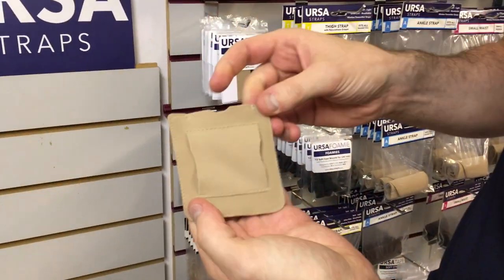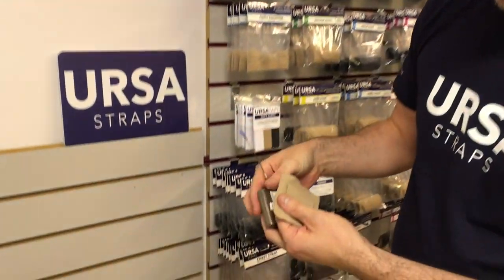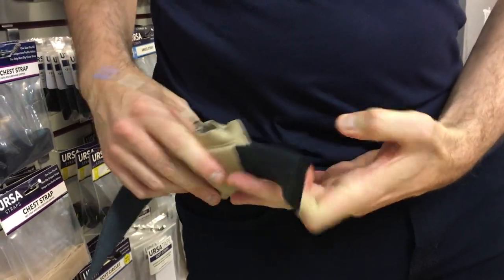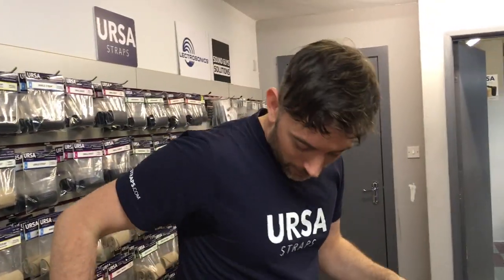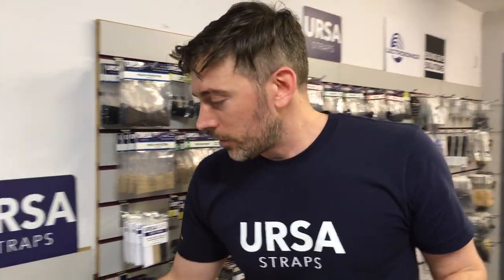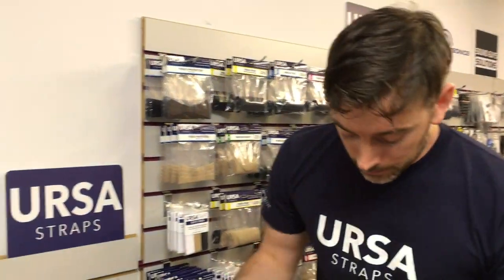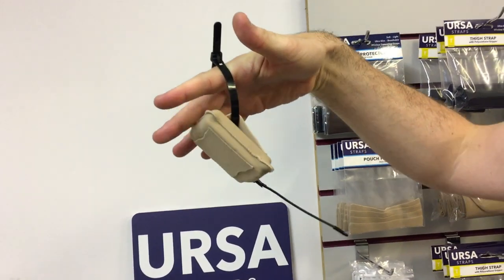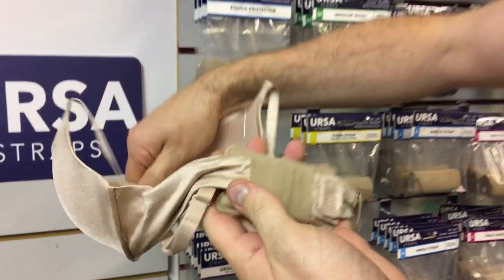URSA Pouches : Radio Transmitter Belt Pouch - Quick Demo!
Our brand new URSA Pouches allow you to rig a transmitter vertically or horizontally to a belt. They can also be sewn into costumes or rigged onto the back of a bra strap.

Available in Four Sizes : mini, small, medium & large.

Mini - Lectro SSM, Zaxcom ZMT3 only (86 x 52mm)
Small - Lectro SMB,  PDR (also fits SSM & ZMT3 but a little looser) (86 x 65mm)
Medium - Lectro SMDB & LT, Wisycom MTP40 & 41, Sennheiser SK5212, Zaxcom TRX & ZFR 200 & 300  (86 x 75mm)
Large - Lectro LMb, UM400a, Sennheiser G3, 2000s (also fits SMDV, Zax & Wisycom) (99 x 78mm)